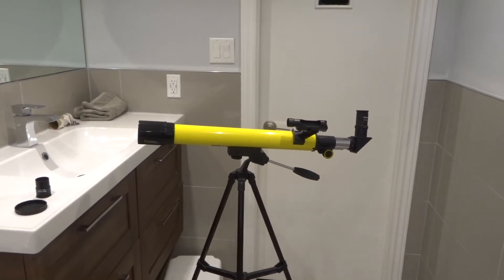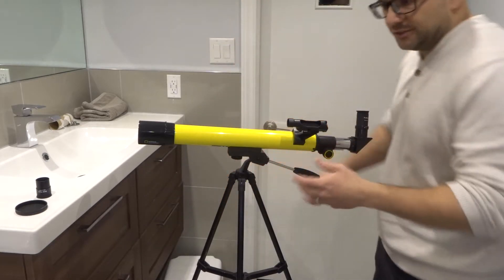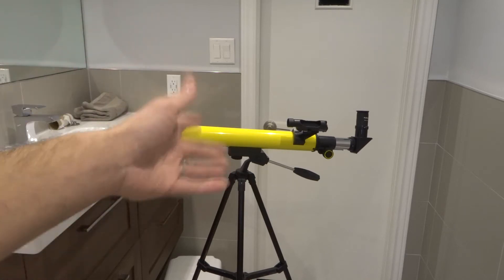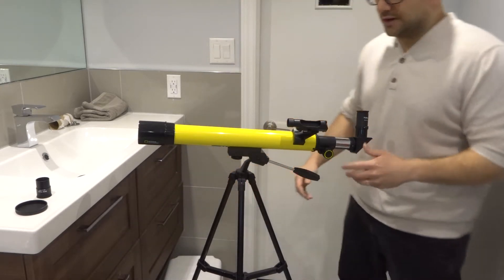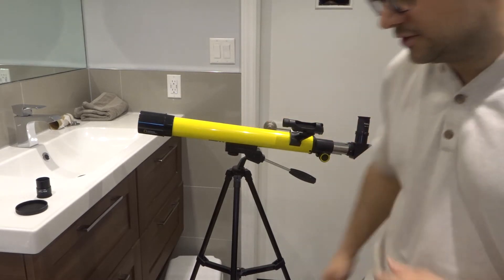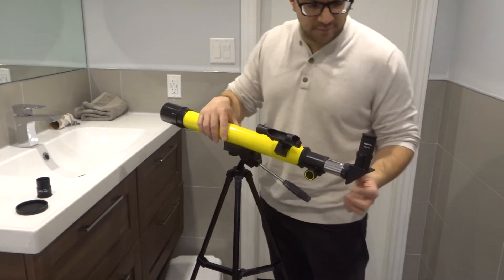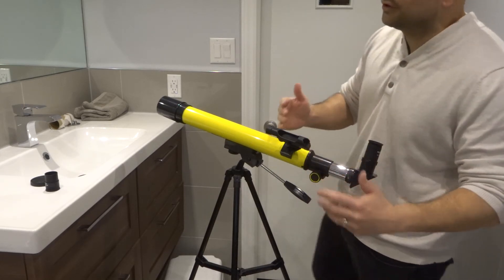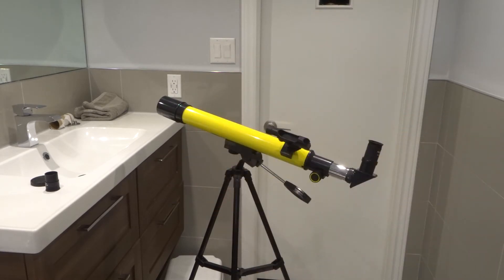National Geographic Refractor Telescope Review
In this video, I do  review of the National Geographic Refractor telescope that I actually found in my parent's hallways closet. It is an absolutely awesome telescope and is perfect for a beginner unit that kids and adults can use. I go over the  basic features and functions of the telescope and tell you about my own opinion on the telescope as well.